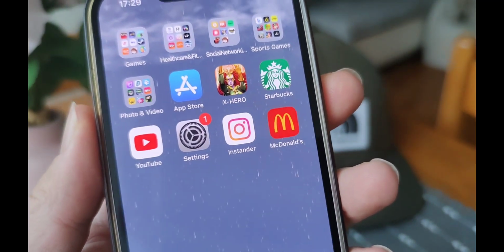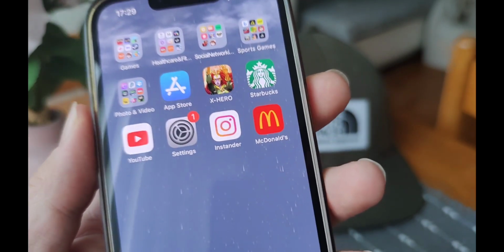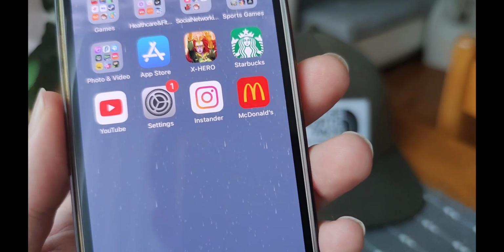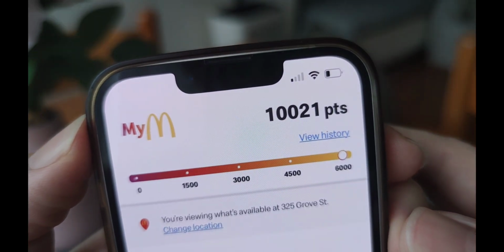NEW McDonald's Rewards Free Points Hack - How to Get Free Points in McDonald's App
Hello guys in this tutorial i will show how i got 10.000 points in McDonald's App , this method i found it out its very simple and easy and works in all kind of devices ios and android

Watch the video until the end if you want to learn the steps how to get Free Points  in McDonald's App